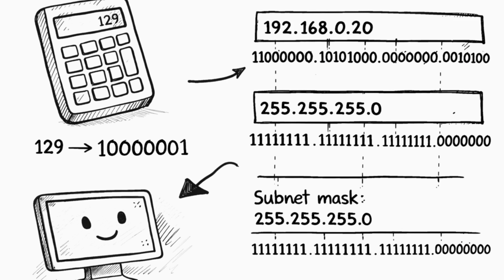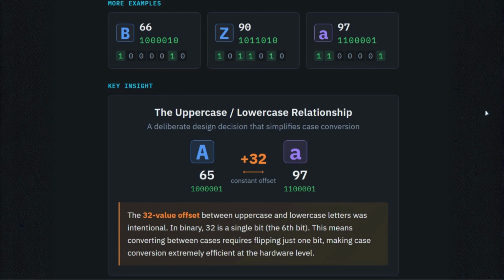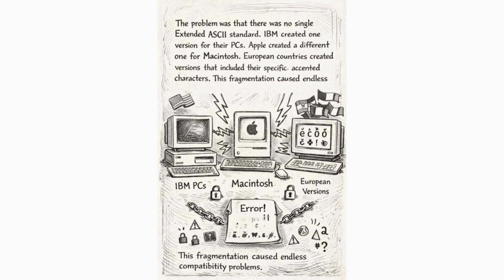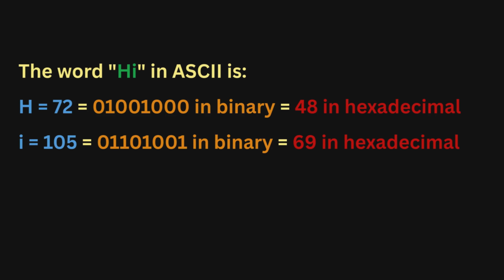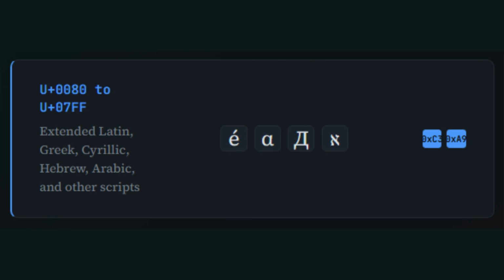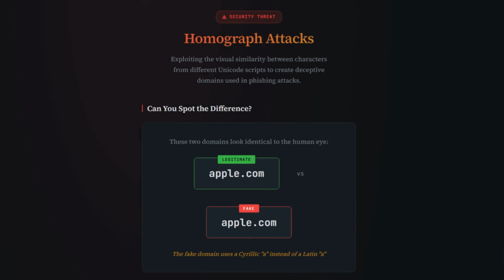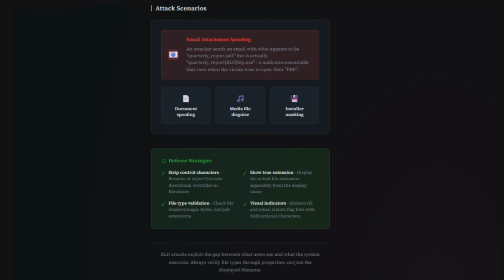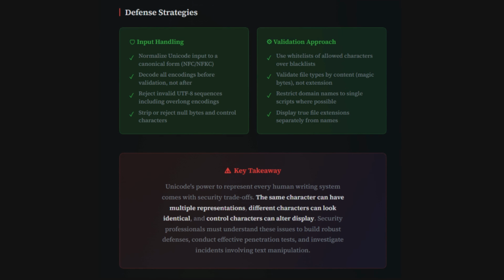ASCII and Unicode Binary Representation of Text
Cybersecurity beginner's guide to understanding ASCII and Unicode Binary Representation of Text